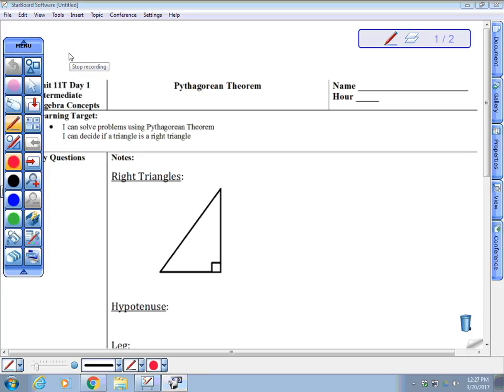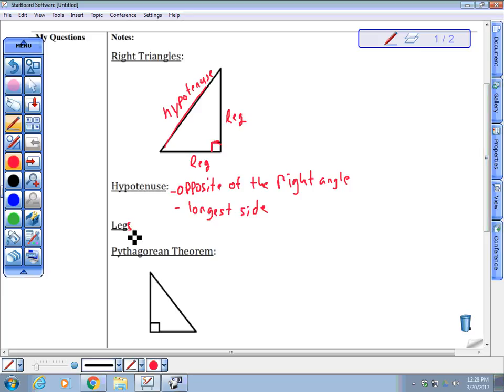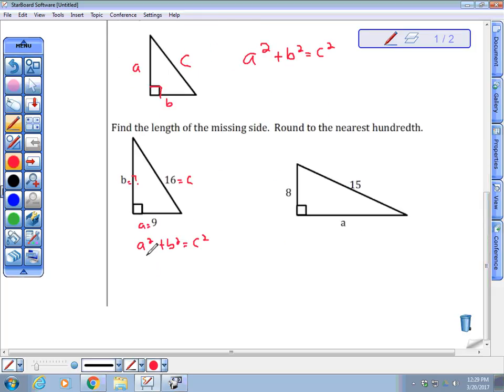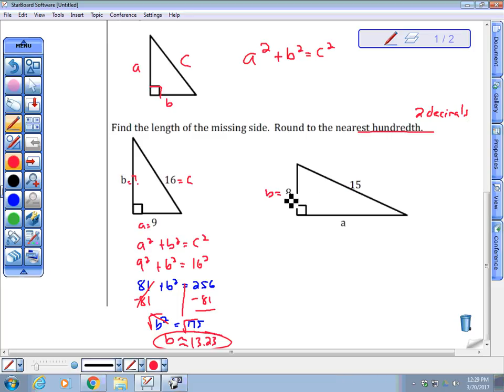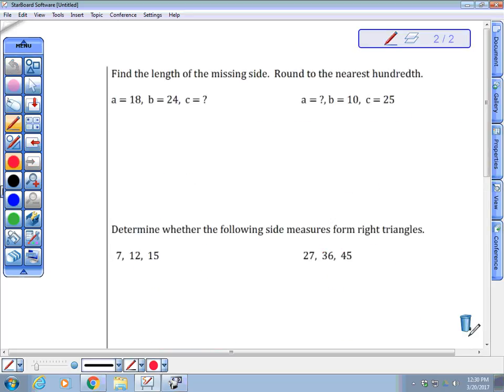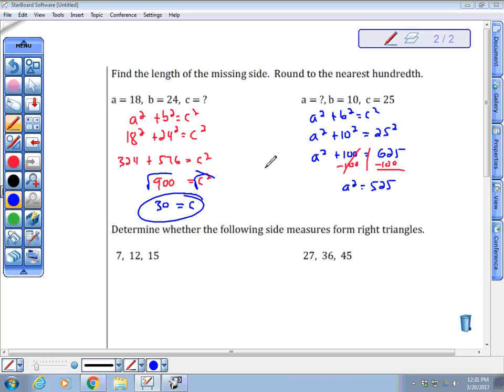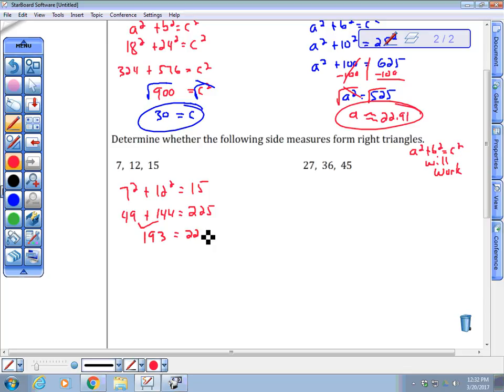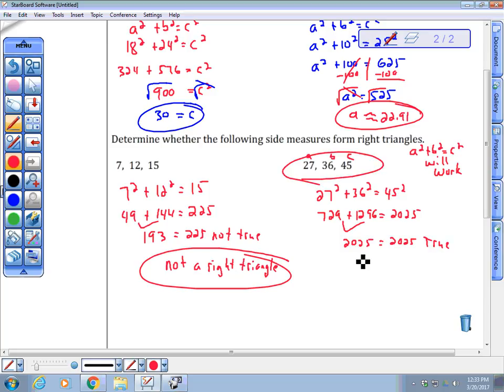Unit 11T Day 1 Pythagorean Theorem